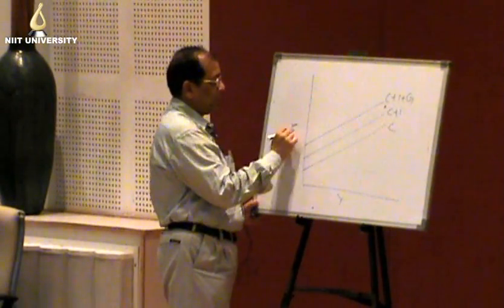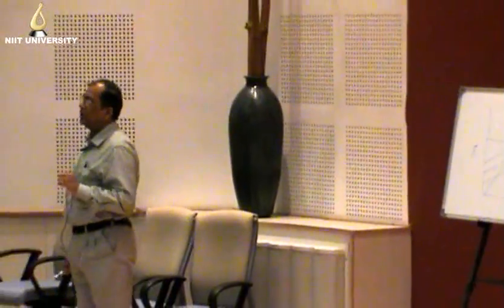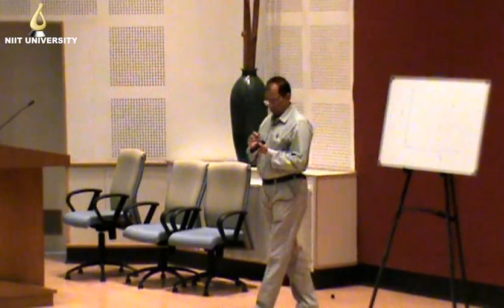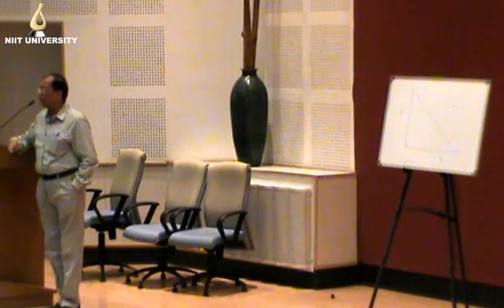Lecture by Prof Jayant Vinayak Vaishampayan